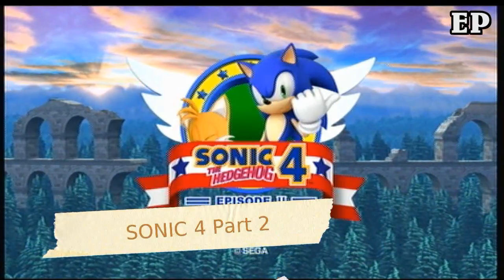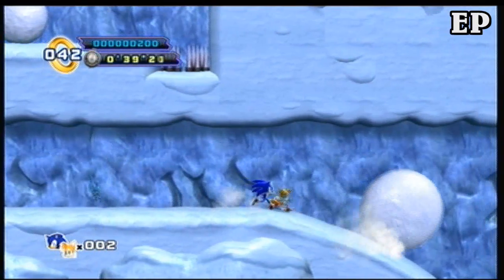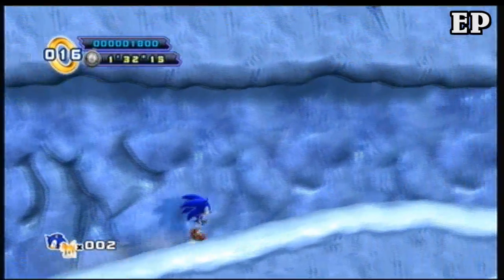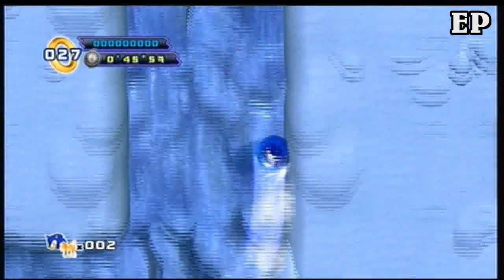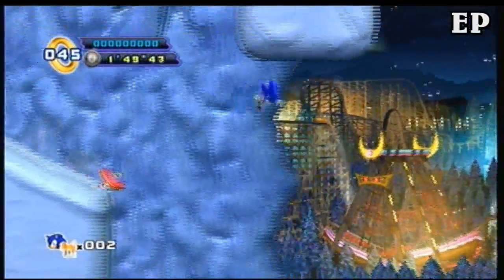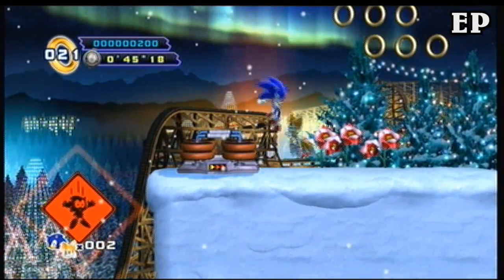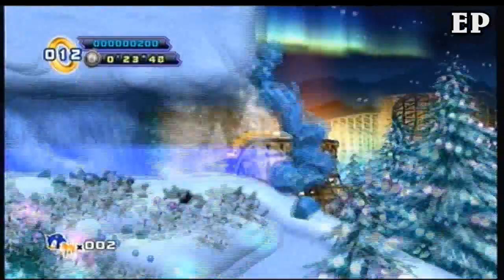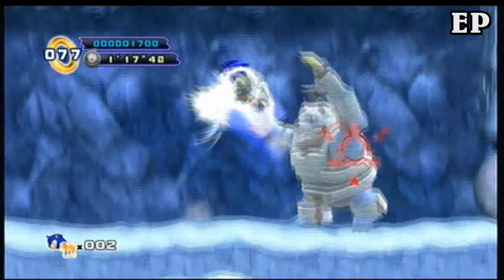[Preview] Sonic 4 episode 2